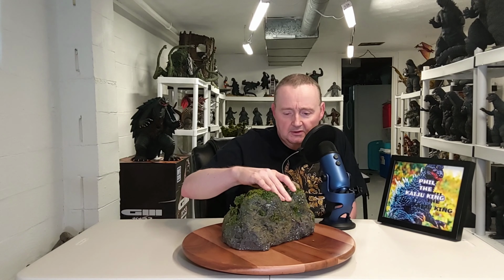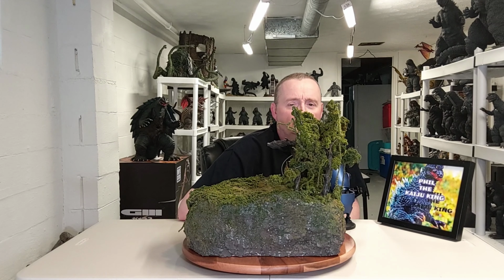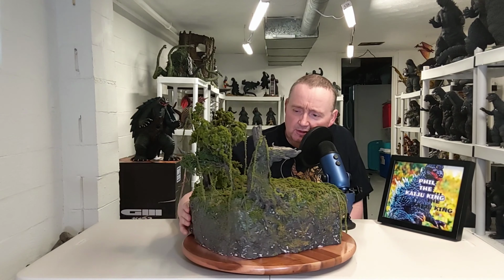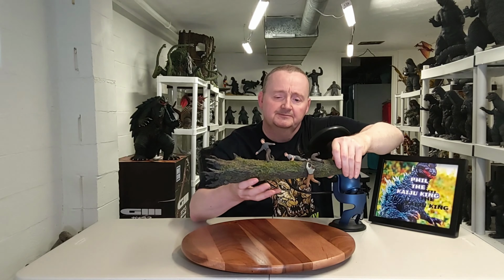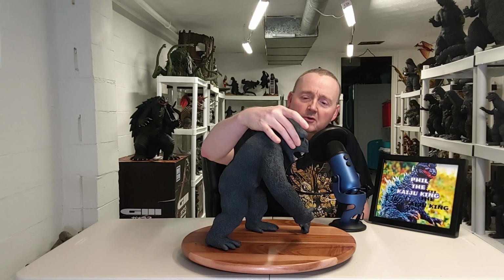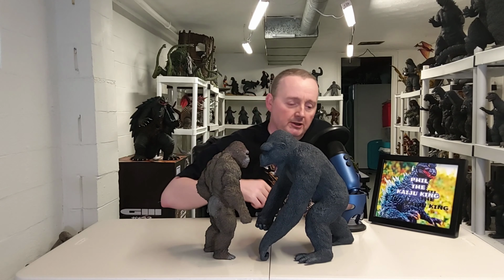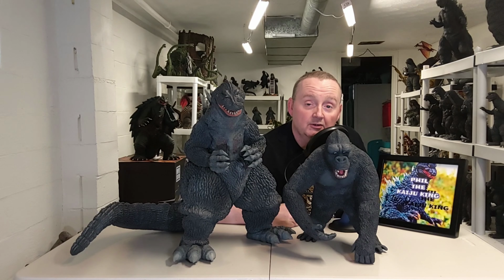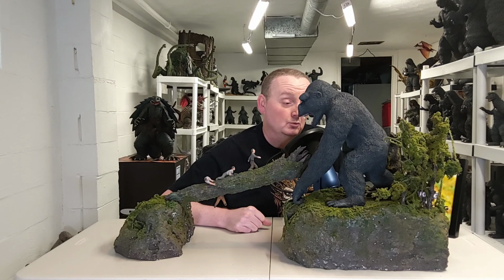Redo - custom king kong '33 rampage ravine project w/x-plus comparisons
This is a rehash video on my previous one since my audio/video/presentation has improved tremendously.    Thus is a wonderful custom project that is a tribute to a epic scene from kong '33.  X-plus size comparisons included.   Enjoy!